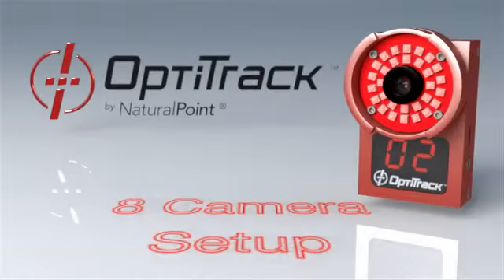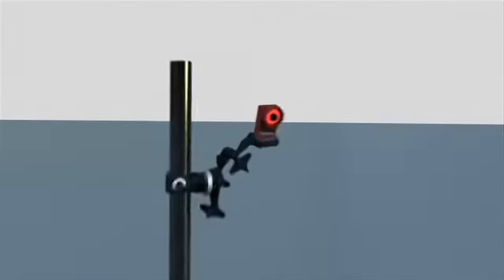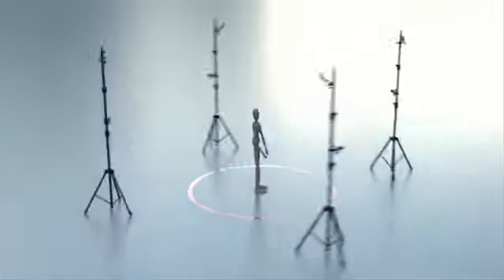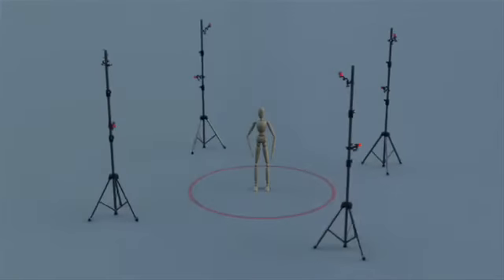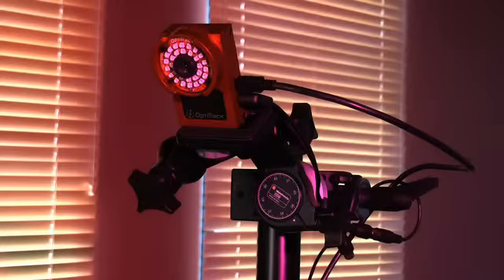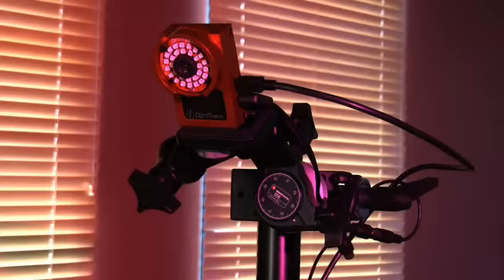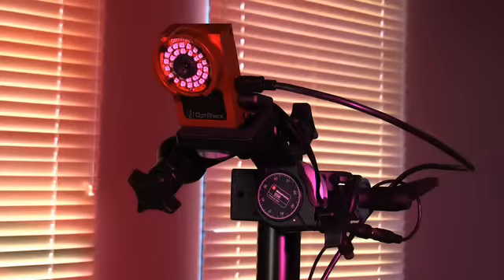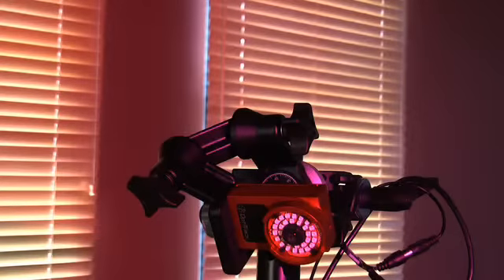ARENA Tutorial 02: 8 Camera Setup